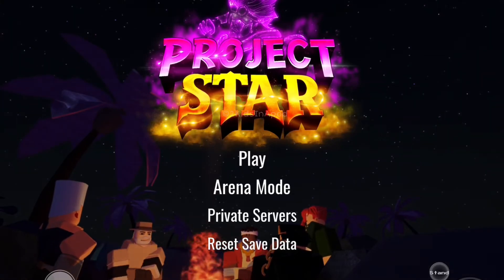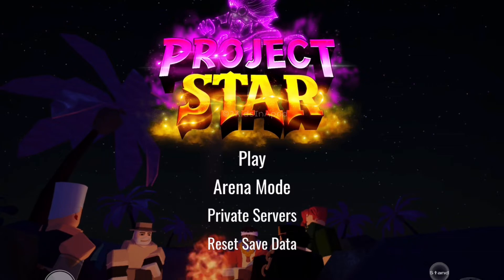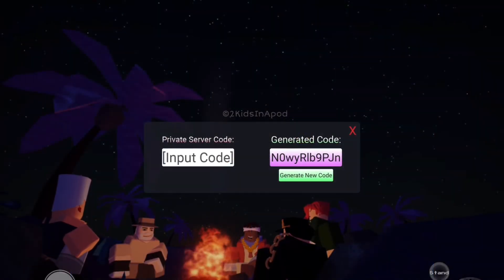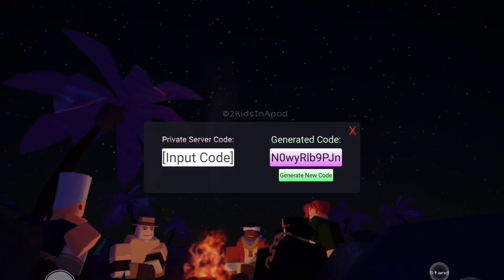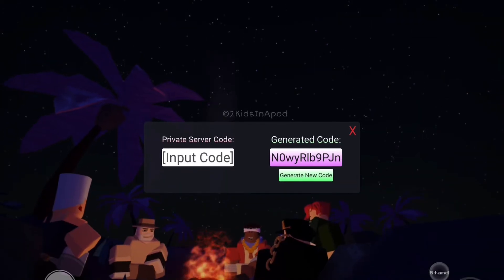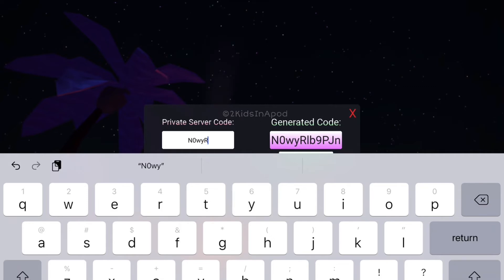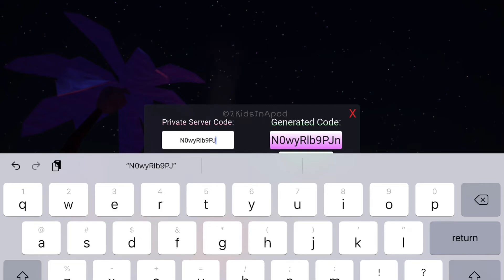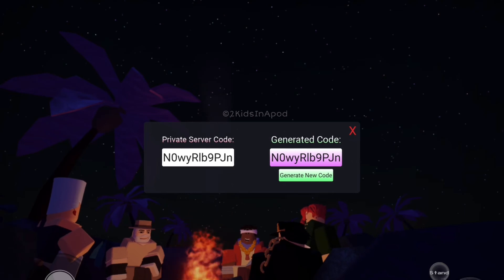*NEW* FREE PRIVATE SERVER CODE Project Star Day 7 | ROBLOX Anime Game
Edit App
iMovie

Thumbnail maker
PicsArt